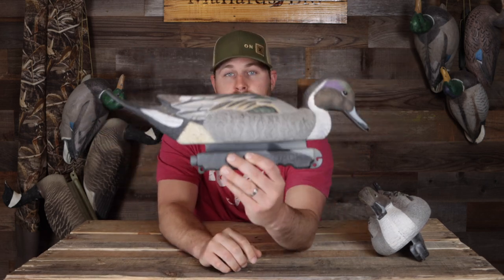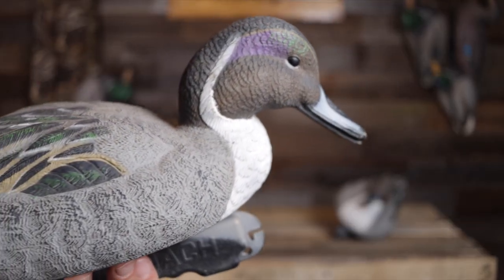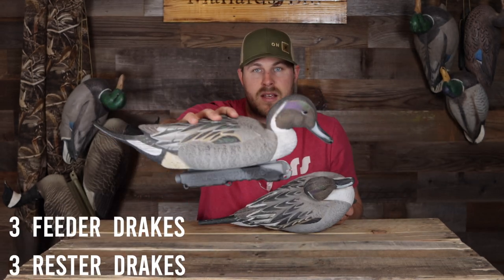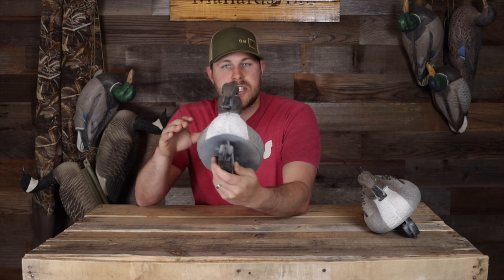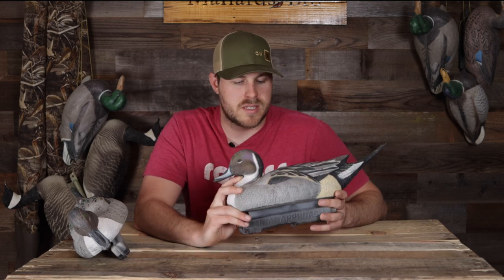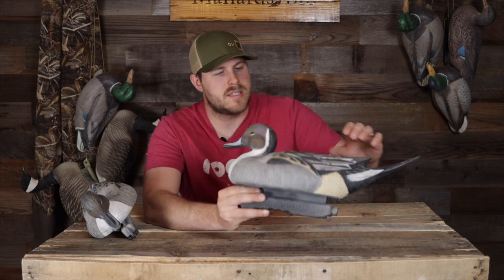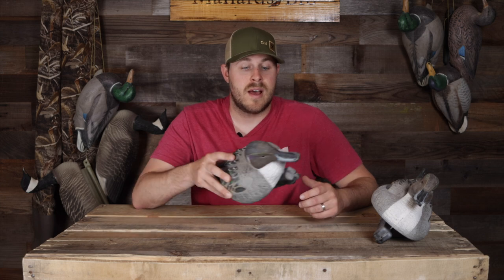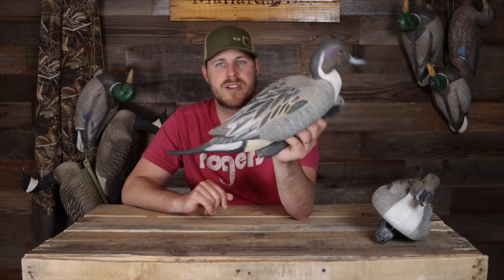Final Approach LIVE Pintail Review | One Season Later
Today is the first episode of the One Season Later series. In this series I am going to be reviewing all of my new decoys from Final Approach. In this video I go over the LIVE Pintail and show you what it looks like after a full season of use.